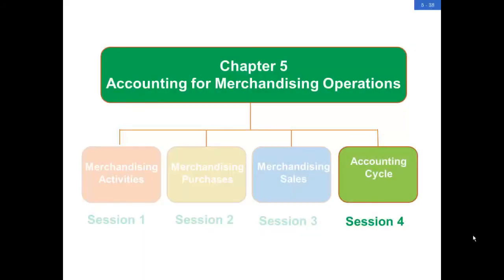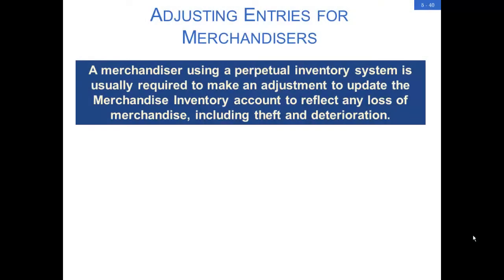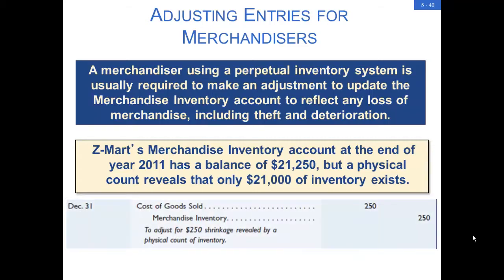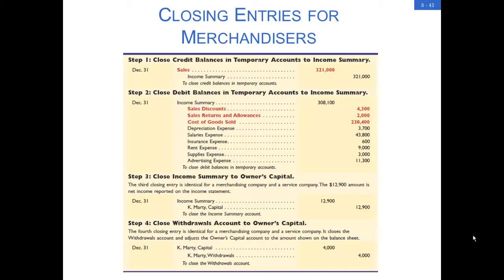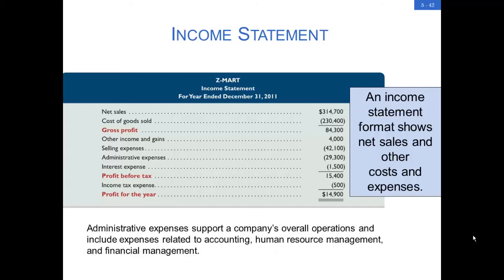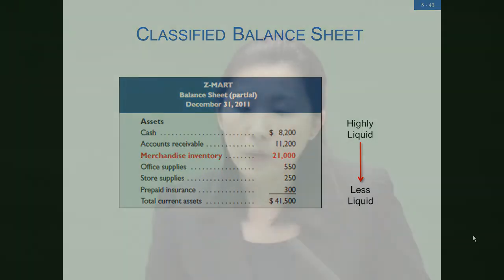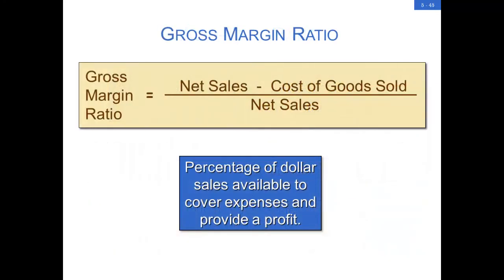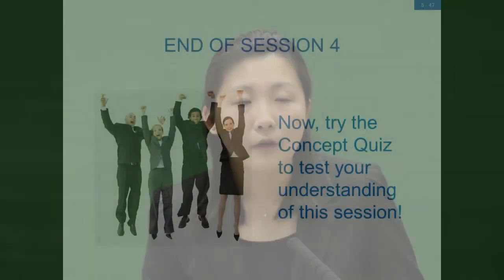Introduction to Accounting - Chapter 5 Session 4